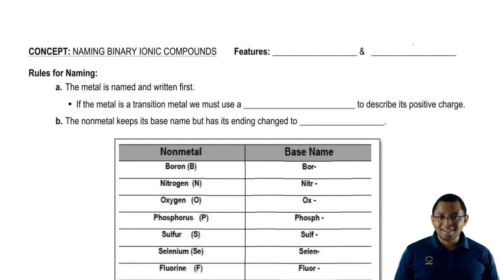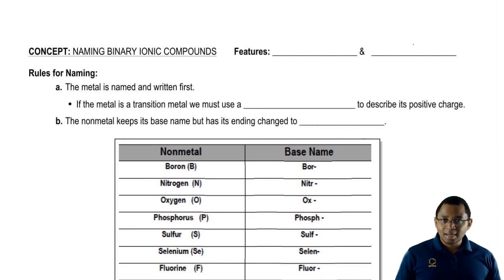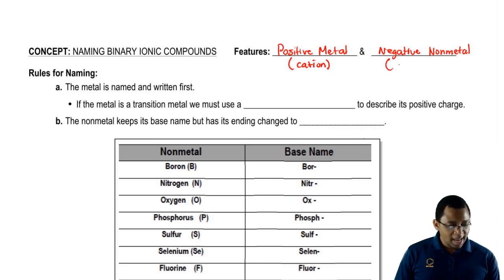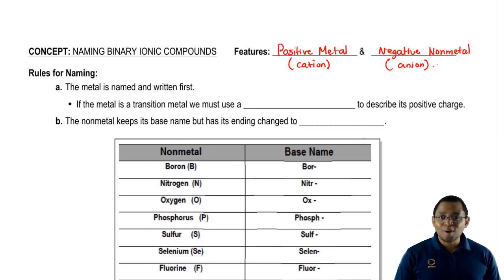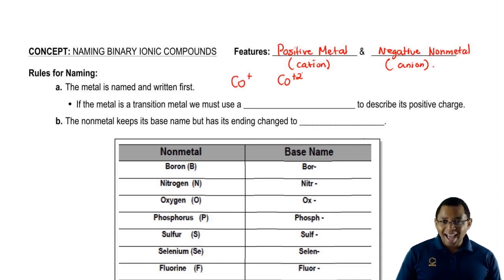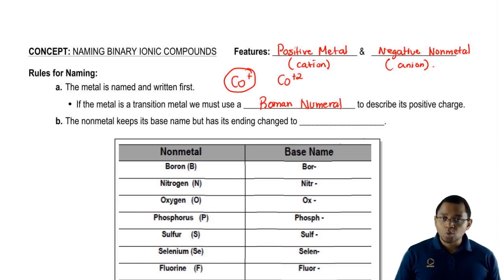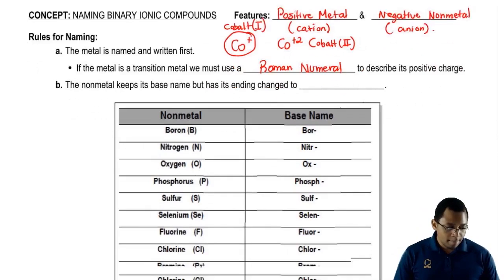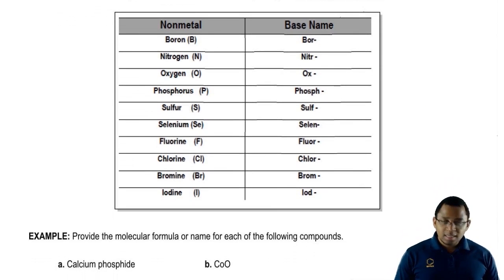Rules for Naming a Binary Ionic Compound